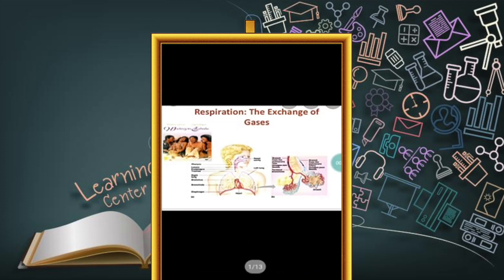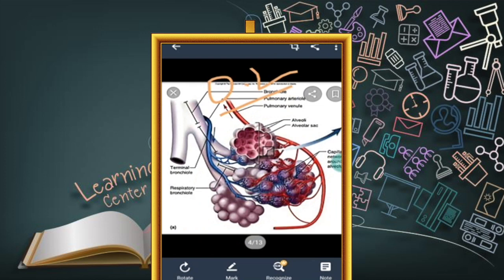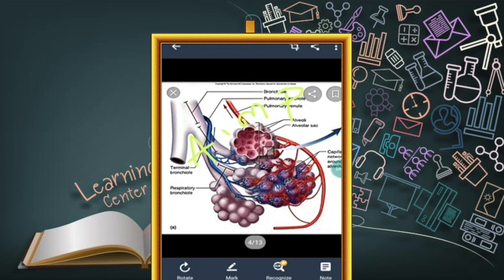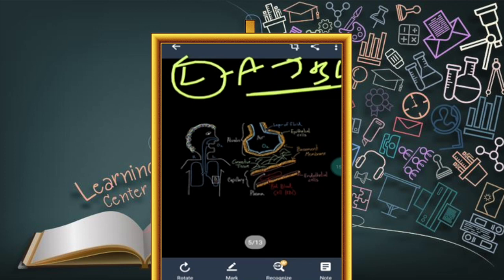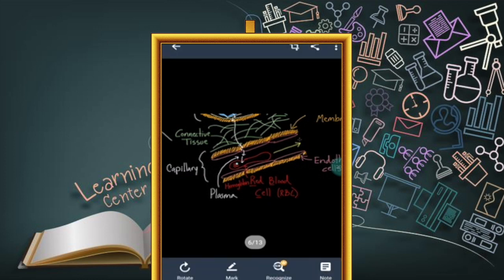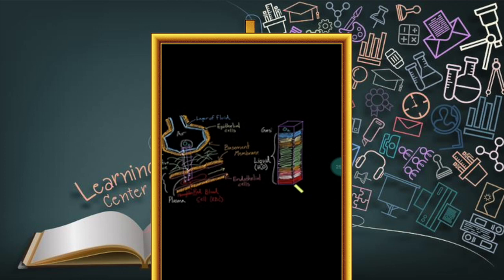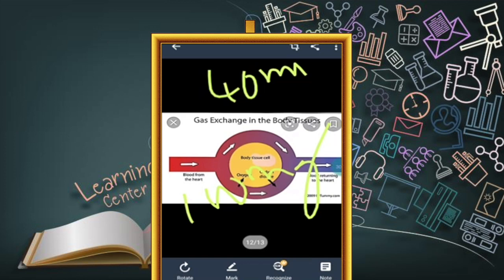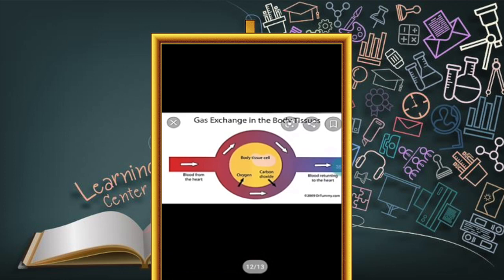1st INTER || BOTANY || RESPIRATION OF GASES|| E Chaduvulu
1st INTER || BOTANY || RESPIRATION OF GASES|| E Chaduvulu

24 hour Education Lessons Uploded